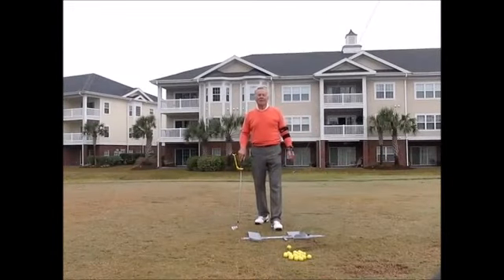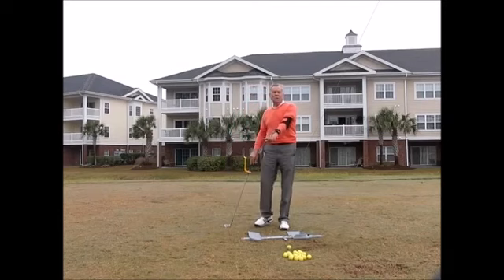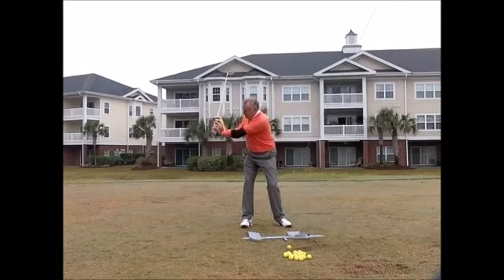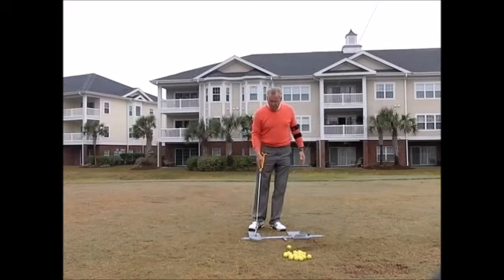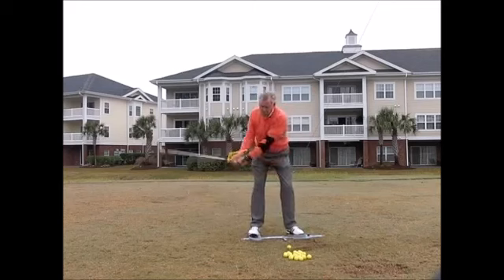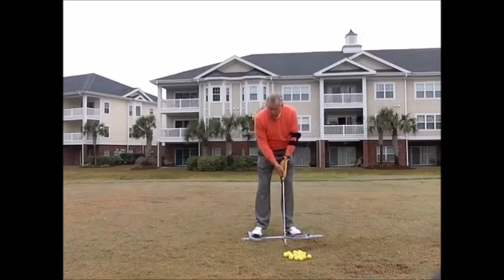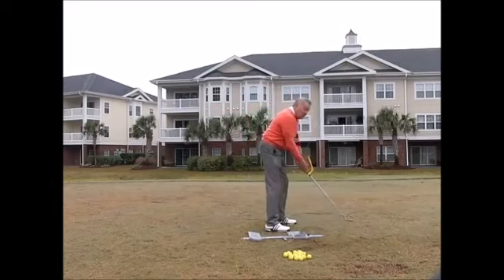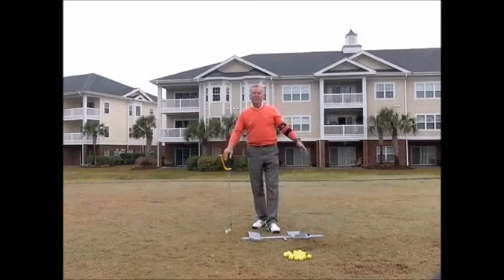Training Aid Tuesday #10 - Top 4 Training Aids